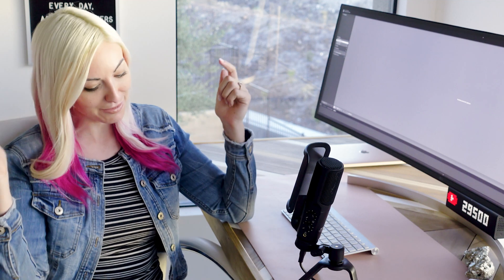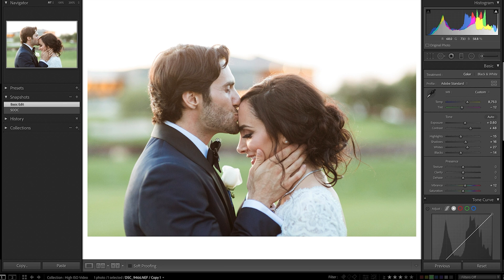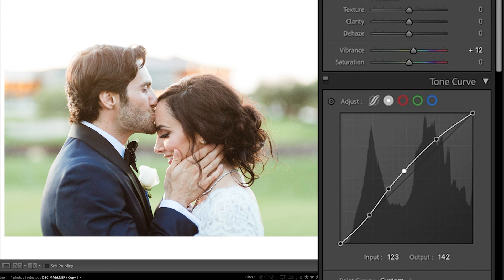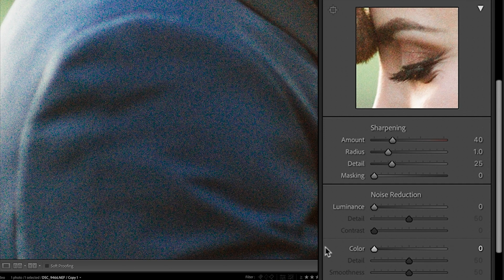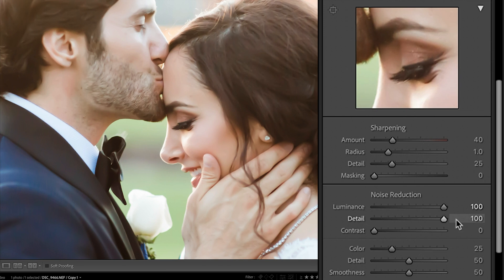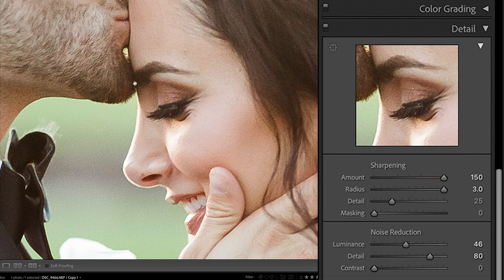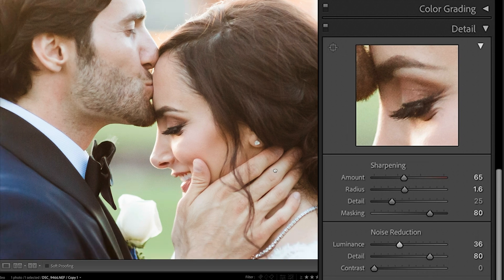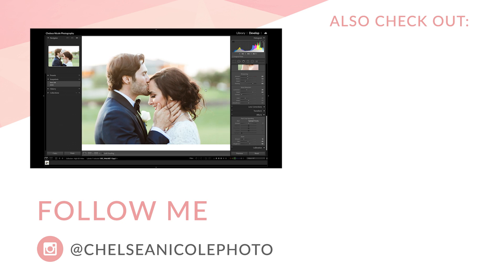How to Reduce Noise in High ISO Photos | Lightroom Editing Tutorial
📸⚡️ Join me for a *FREE LIVE PHOTO BOOTCAMP* (this week only!)

Easy 3-steps to reduce noise in high ISO photos and sharpen (without increasing the grain more) using Lightroom!

Have any suggestions for future videos in my "Edit Together Tuesday" Series? Drop them below! 👇

CAMERAS
Nikon D4
Nikon Z6 Mirrorless

LENSES
Nikon 24-70mm 2.8 [MUST HAVE LENS]
Nikon 85mm 1.4 [FAVORITE LENS!]

YOUTUBE KIT:
Camera: Sony A7s
Sound: Sennheiser lavalier

ABOUT THIS VIDEO:
In this editing tutorial, we'll be editing a wedding portrait photographed just after sunset with a high ISO setting. In it we cover how to lower noise in photos and also how to sharpen portraits in Lightroom (without increasing the grain more.)